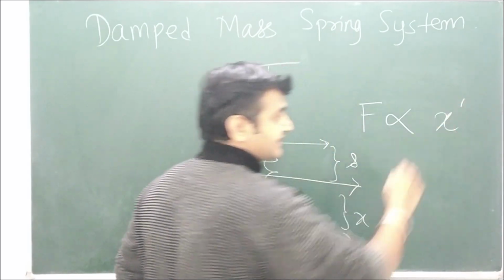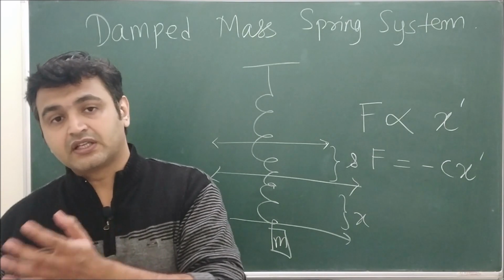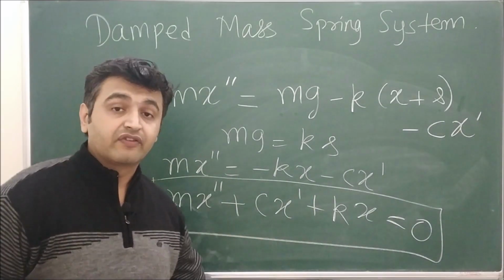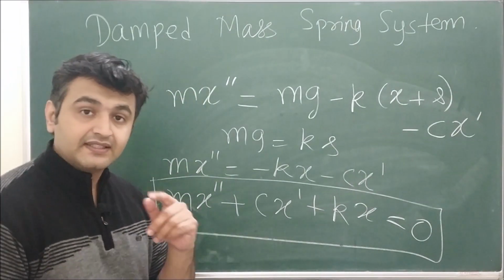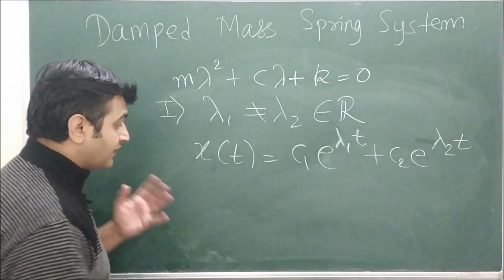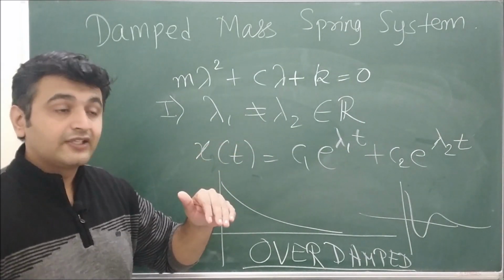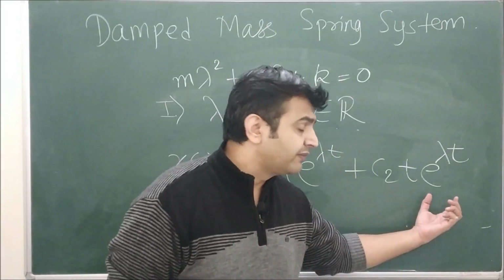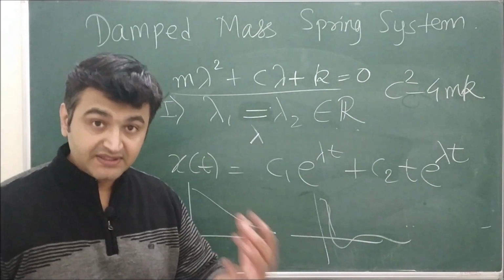Session 24: Modeling and idea on Damped Mass Spring system ( Part II).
In this video we will see an idea on how to model damped mass sppring system. We will see how solution equation and oscillation corresponds. We will see the link between solution curves ( mathematically)  and real time oscillations.
I have referred book by Erwin Kreyszig on Engineering Mathematics.